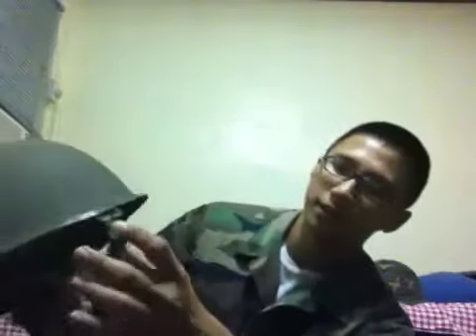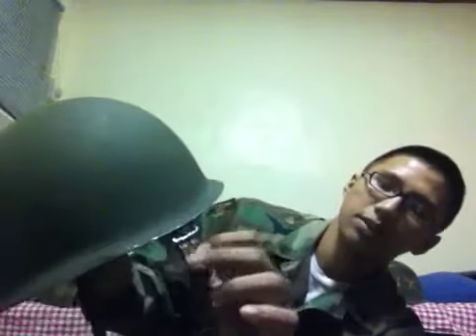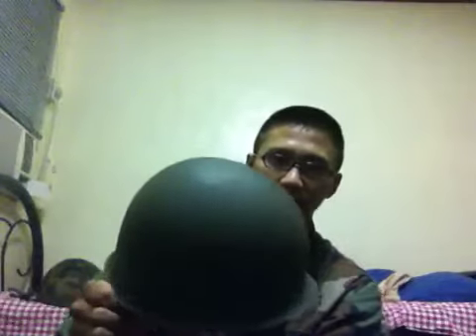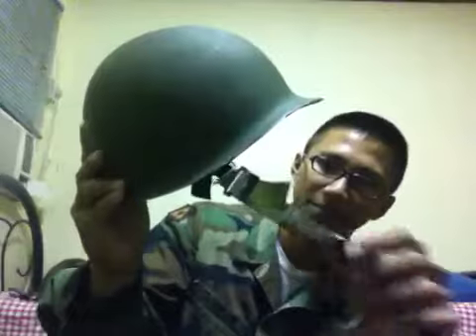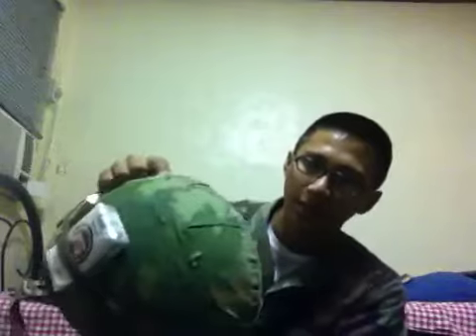m1 helmet collection philippines